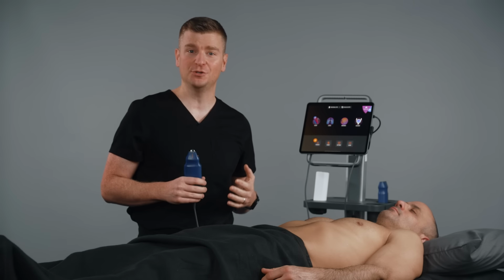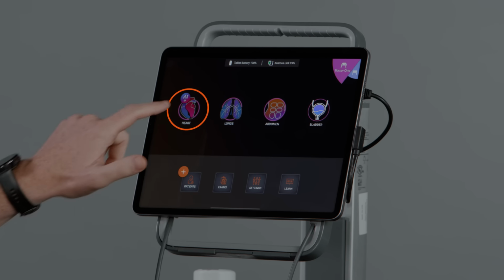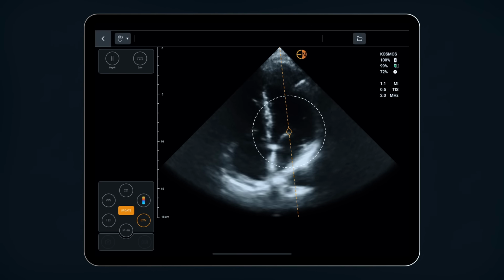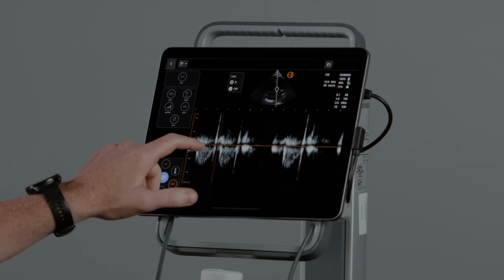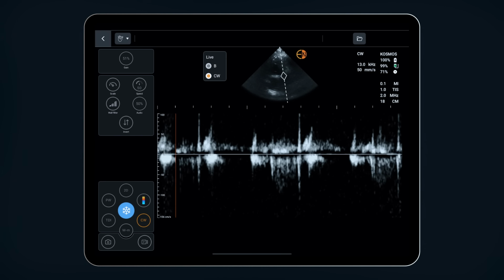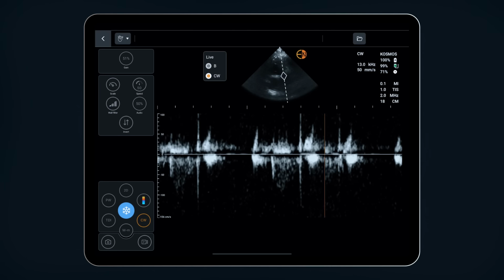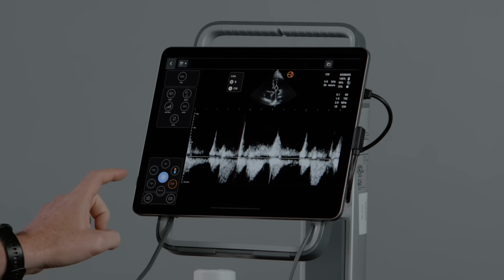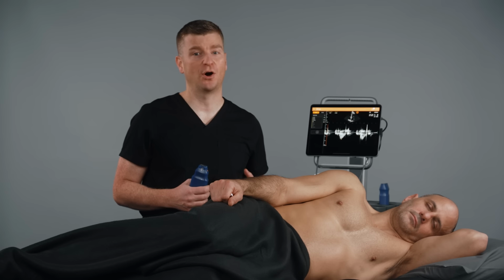Kosmos Continuous Wave (CW) Doppler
to learn more about Kosmos by EchoNous. In this video, Matt — a Nurse Practitioner and Clinical Educator at EchoNous — demonstrates how to use Continuous Wave (CW) Doppler with the Kosmos Torso-One probe to measure high-velocity blood flow during cardiac exams.

CW Doppler is essential for advanced cardiac assessments, and Kosmos is the only handheld ultrasound system in its class offering this capability — delivering the performance of a traditional cart-based system in a portable form factor.

What’s Covered in This Video:
- Selecting the Heart preset and acquiring the Apical 5 Chamber view
- Activating CW Doppler and placing the cursor for optimal signal acquisition
- Using split-screen mode for simultaneous B-mode and Doppler display
- Adjusting key parameters: baseline, scale, wall filter, audio, sweep speed, and waveform inversion
- Capturing and saving measurements or Doppler clips with audio
- Understanding the unique advantage of CW Doppler on Kosmos

Whether you’re in a cardiology unit or performing bedside exams, Kosmos delivers precision and flexibility in every scan.